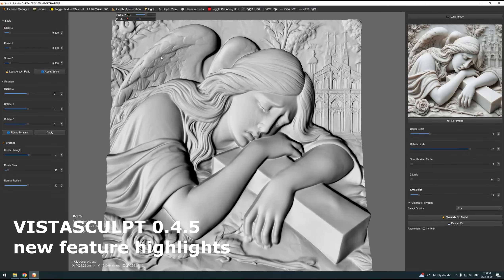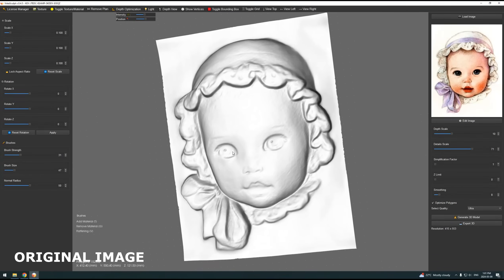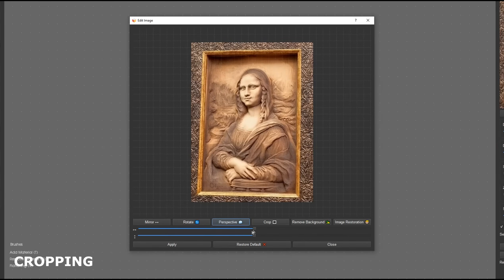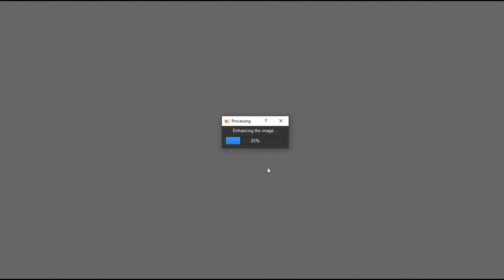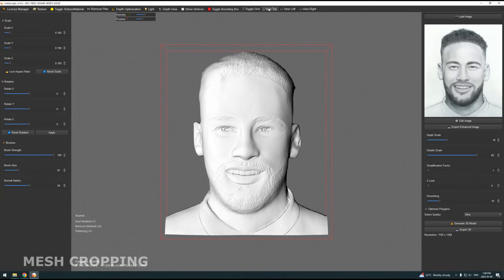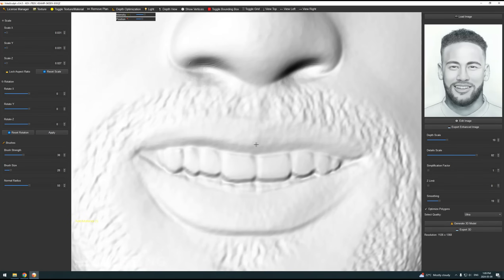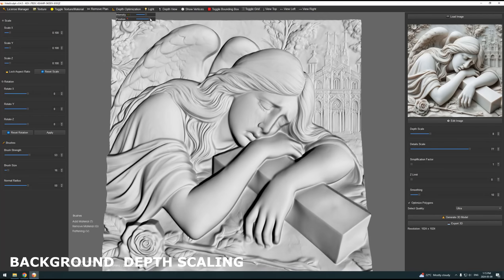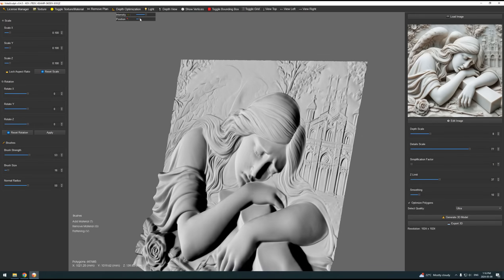VistaSculpt 0.4.5 Feature Highlights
VistaSculpt 0.4.5 update has some exciting new features and improvements to performance, visual fidelity, and productivity that will benefit creators across industries.
Vistasculpt is an advanced software to generate 3d sculptures from a single image effortlessly with high details.